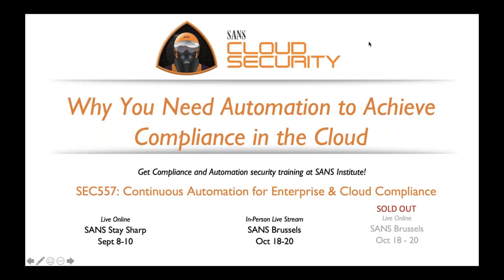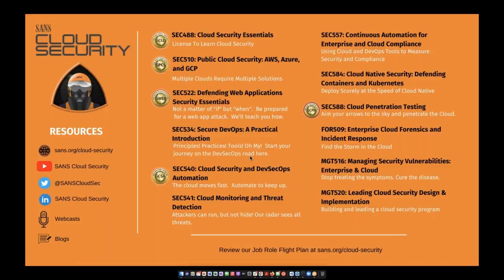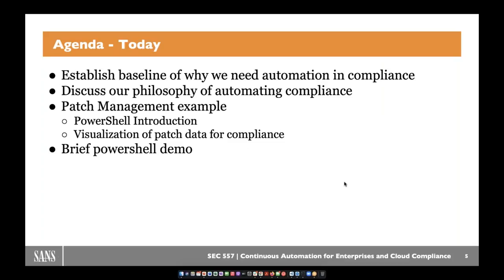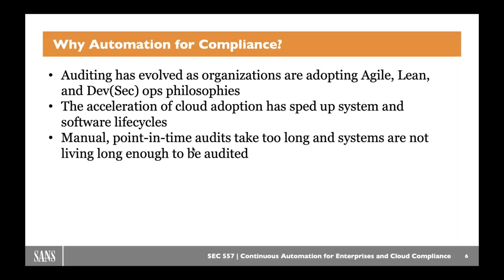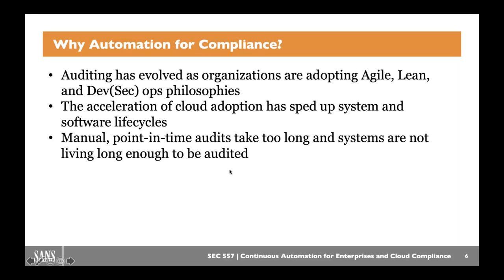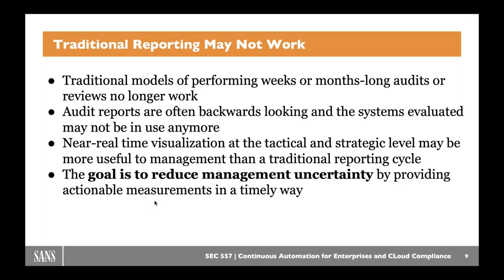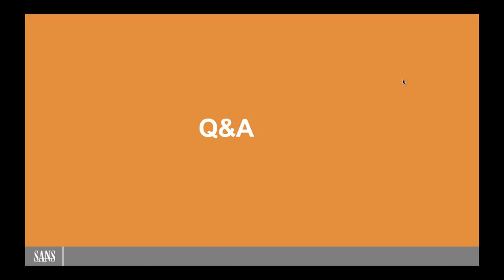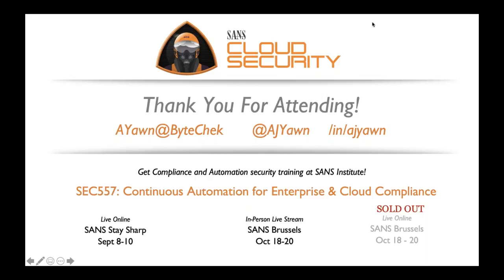Why You Need Automation to Achieve Compliance in the Cloud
Automation has become the norm and de facto standard for organizations to manage, deploy and update infrastructure and software. Unfortunately, compliance and audit review techniques have not kept up, and traditional models of performing weeks or month-long audits are still being performed. In this webcast, we will discuss why automation in compliance is critical to ensure security and how compliance professionals can reduce the uncertainty management faces when making decisions.

AJ Yawn is Co-Founder and CEO at ByteChek and a Founding Board Member of the National Association of Black Compliance and Risk Management Professionals (NABCRMP). AJ has earned 6 AWS certifications including the AWS Solutions Architect-Professional and AWS Security-Specialty. Prior to ByteChek, AJ spent over a decade in the cybersecurity industry both in the US Army and as a consultant. He is a regular speaker at SANS Cloud Security curriculum events such as BIPOC in Cloud Forum and CloudSecNext Summit, and can be found teaching SEC557: Continuous Automation for Enterprise and Cloud Compliance.

Part 3: As Easier Way to Multi-Cloud Multi-Account Cloud Compliance,